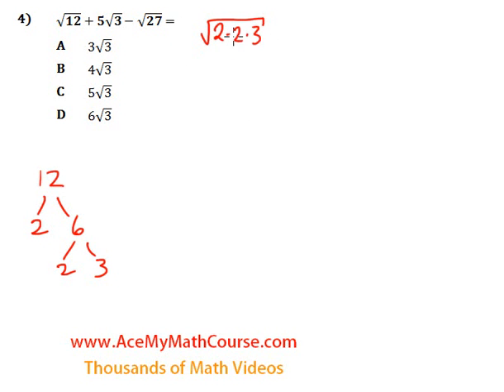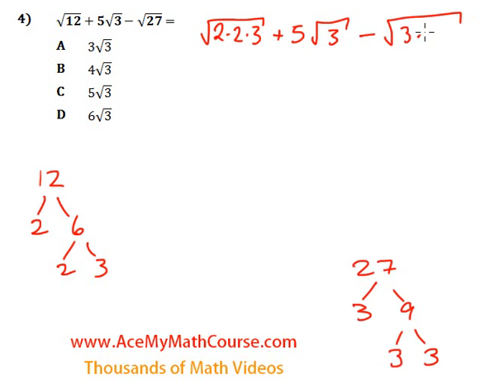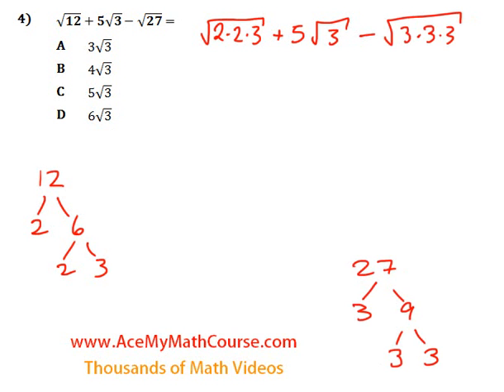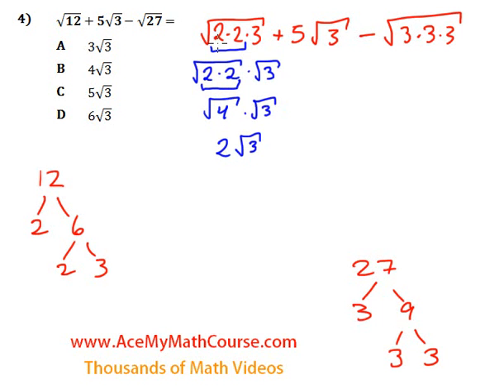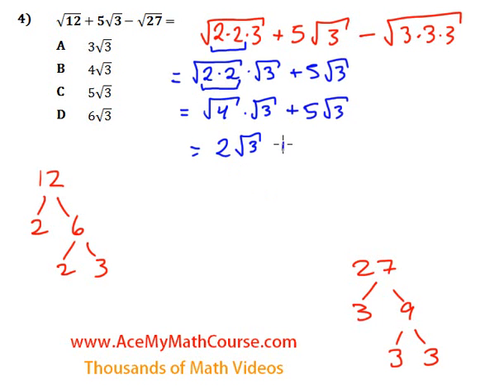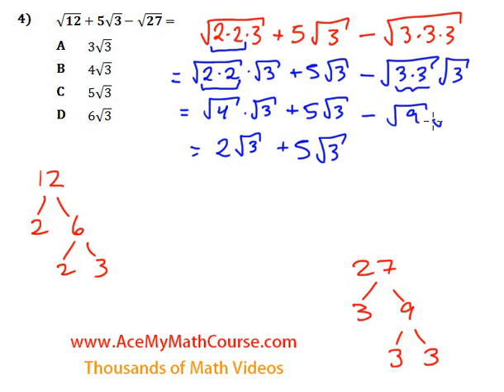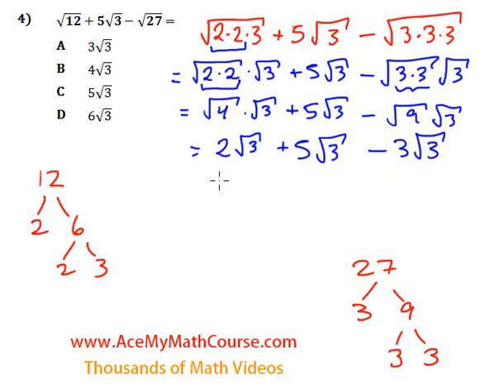Radicals & Exponents - Quiz Question #4